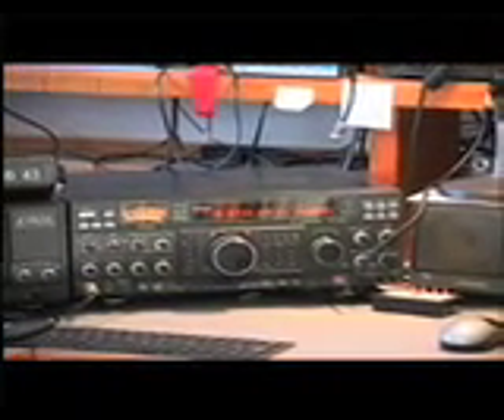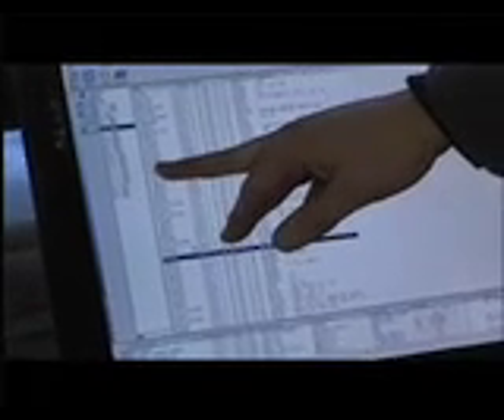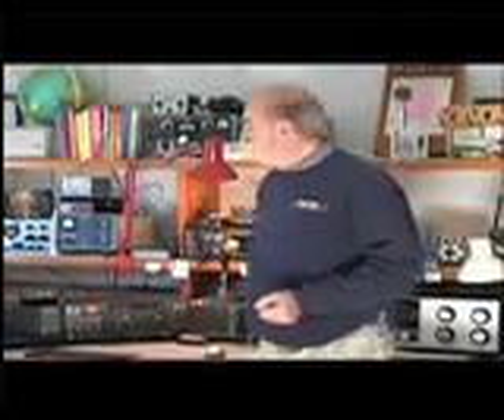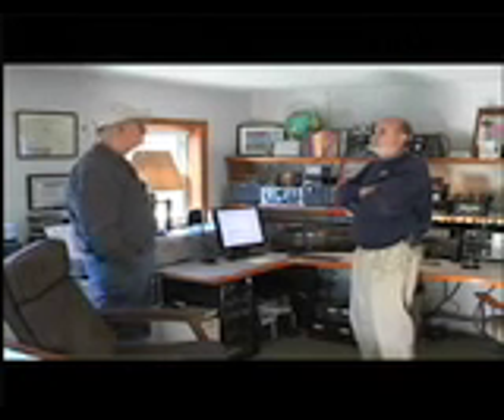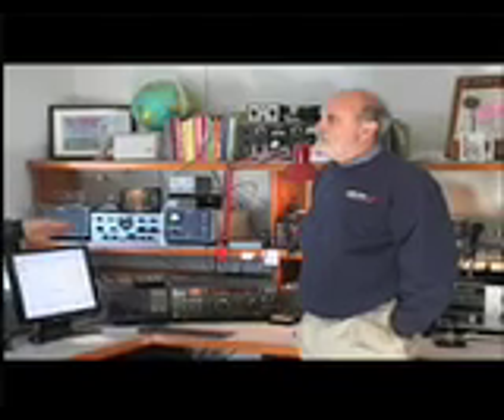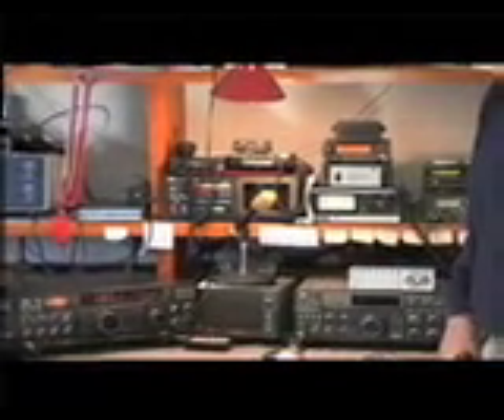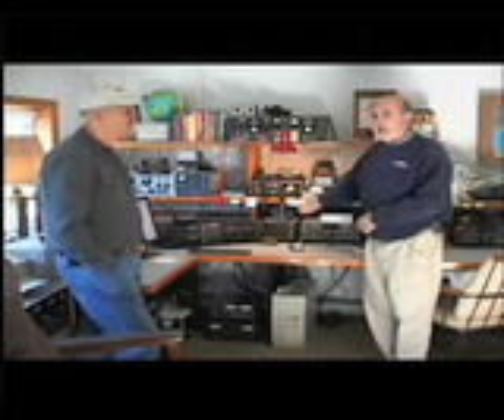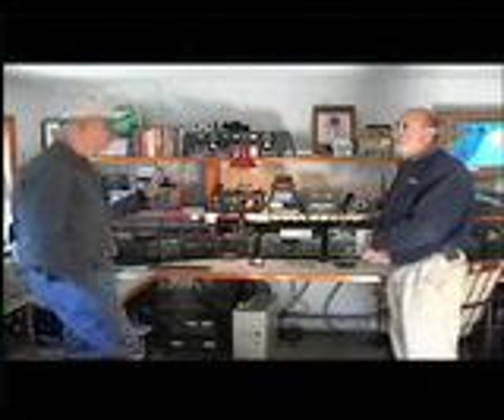HRT K1NOK Part 2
HRT K1NOK Part 2 Ham Radio Today with Bill & Pi is an exclusive BCAM-TV show.  On Ham Radio Today Bill & Pi discuss the newest technological advances in Ham Radio and shows the viewing audience a variety of everyday applications for Ham Radio.  On Ham Radio "On The Road" Bill & Pi take the audience to events around the local area where Ham Radio is being utilized for different purposes.